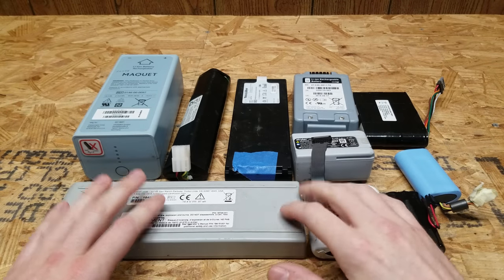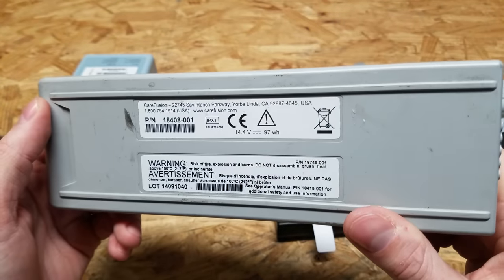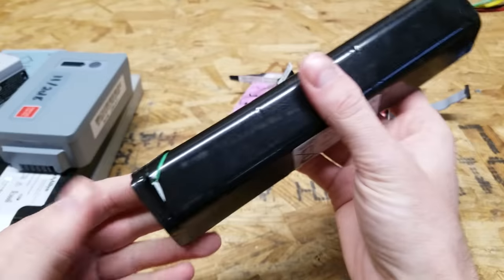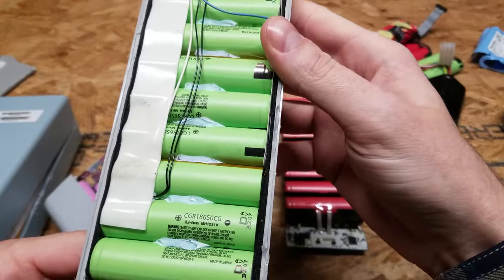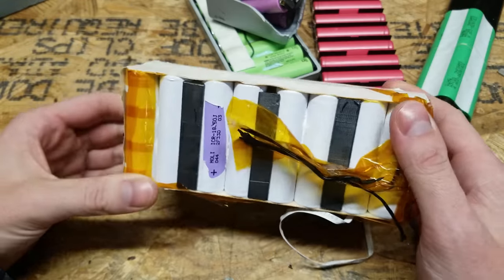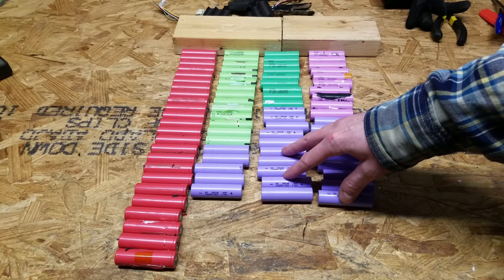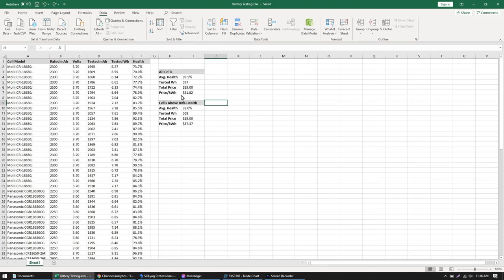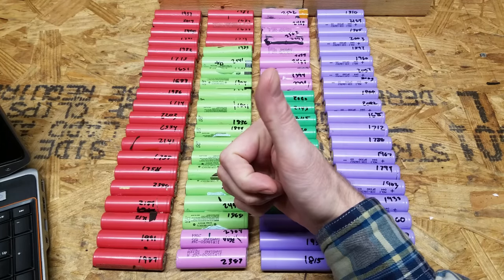Medical Battery Packs - What's Inside, Testing, and Cost Evaluation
Taking a look at the 10lb lot of medial batteries for sale on Battery Hookup's website. I opened each one, removed the cells, tested them all, and calculated the price per kilowatt-hour.